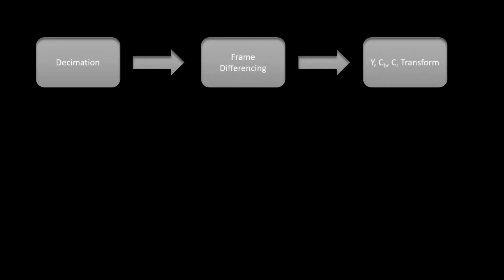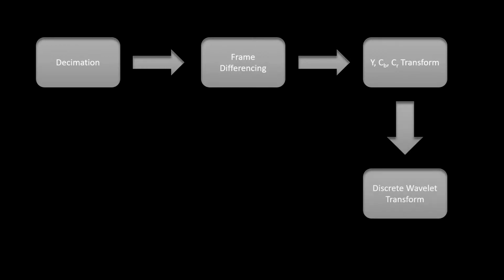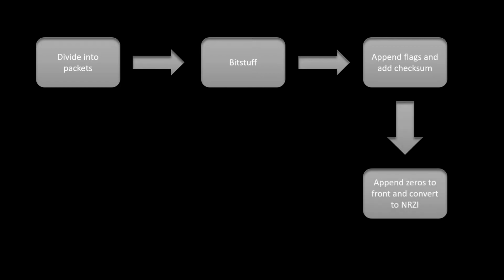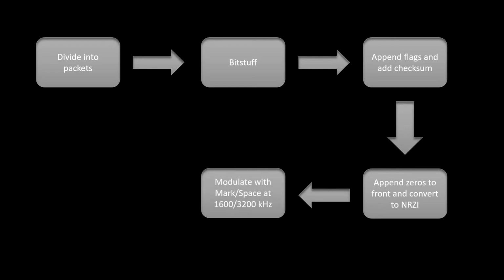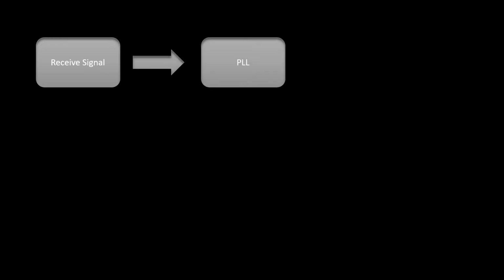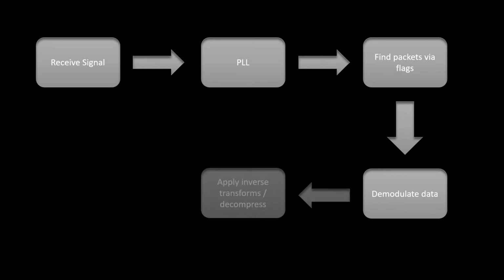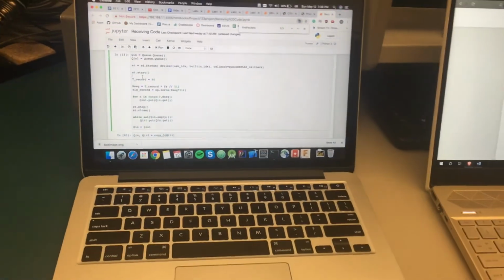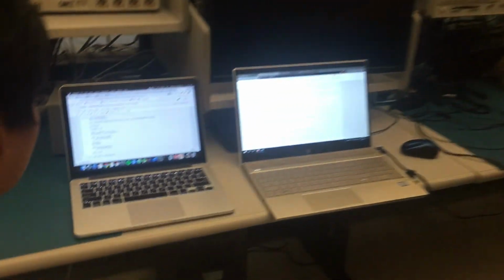SP19_Kaleb Branda_Arjun Dhindsa_Howard Zhang